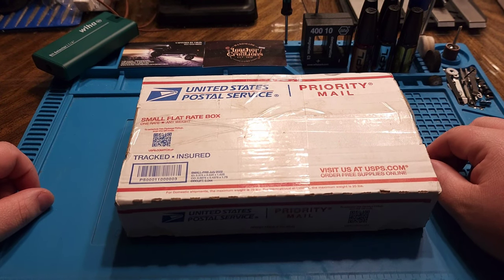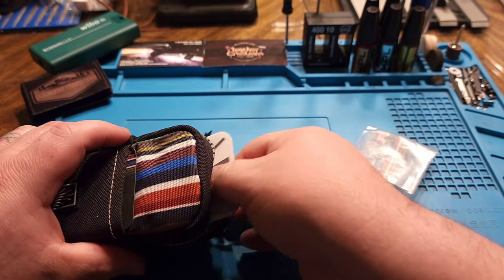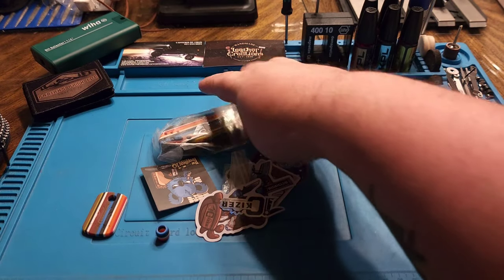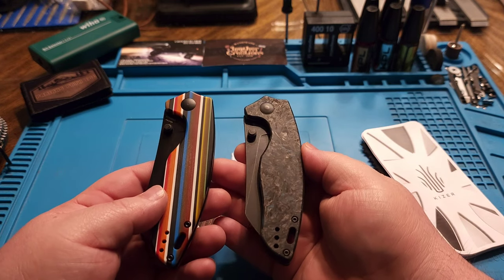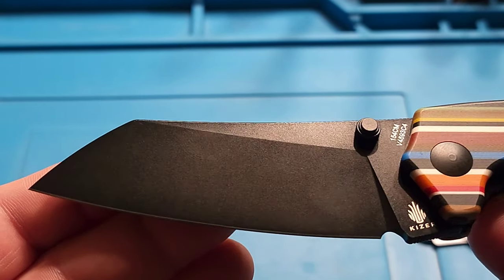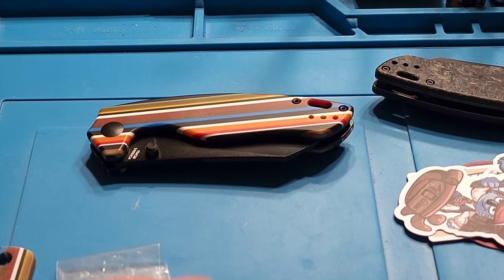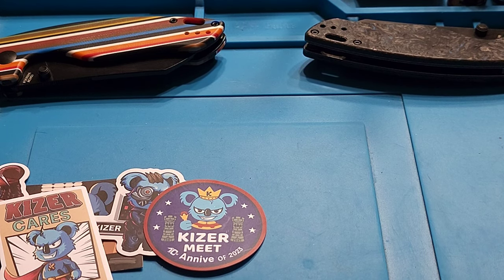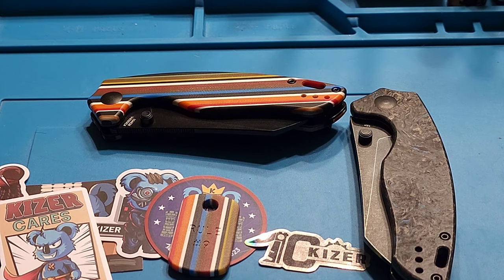Unboxing some Kizer 🔥🔥🔥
Mail call from my brother from another mother, Pat! Sending me some Kizer swag and a Serape Towser K!